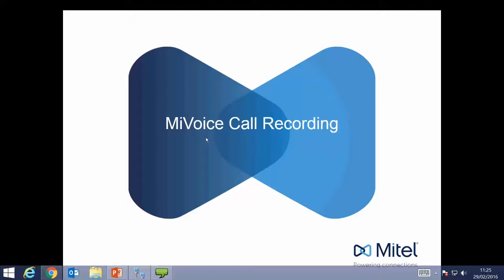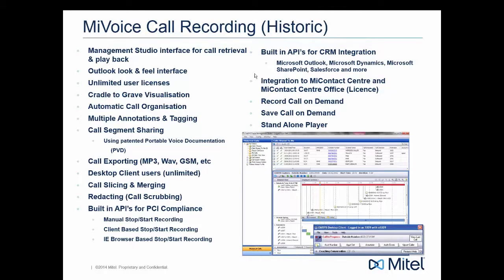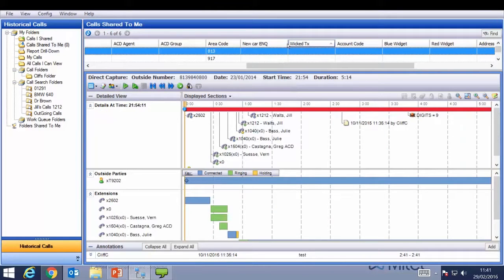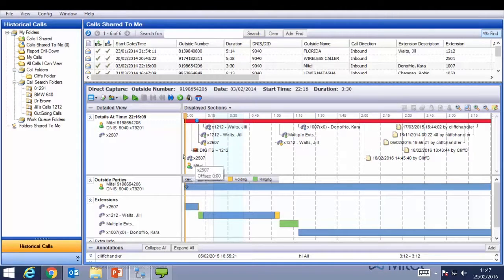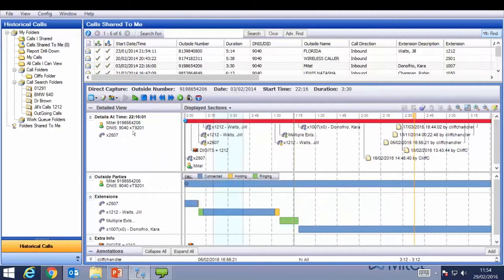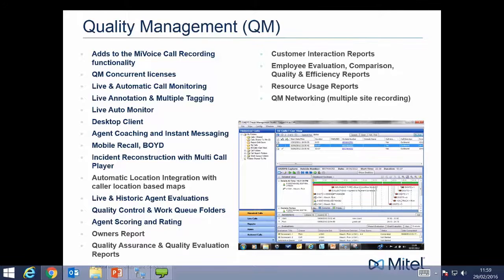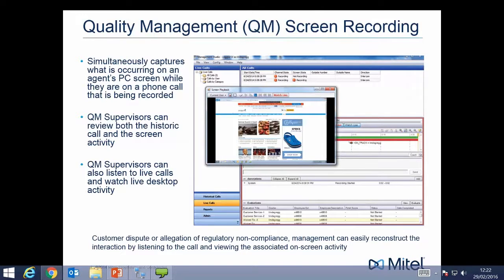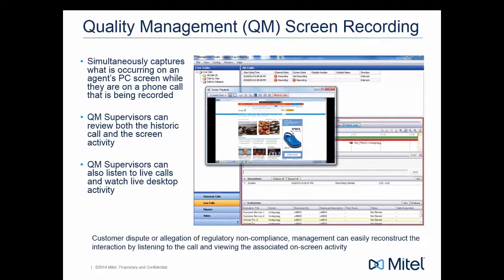MiVoice Call Recording Webinar